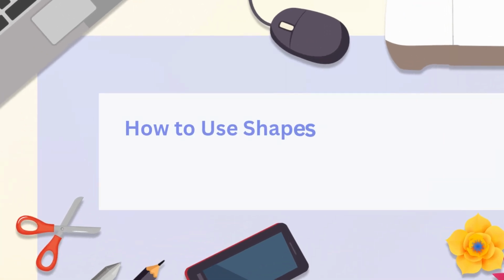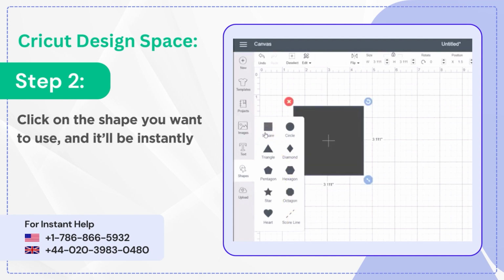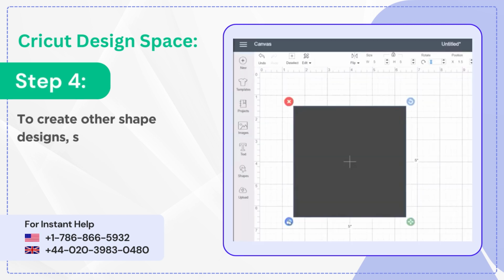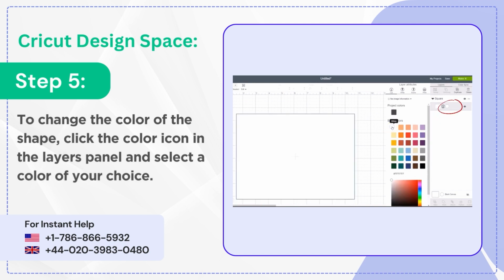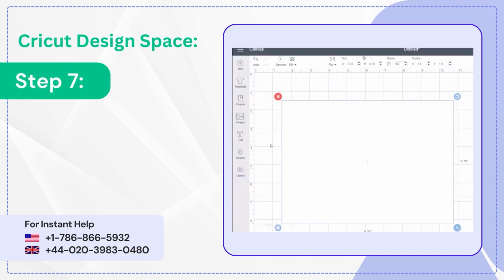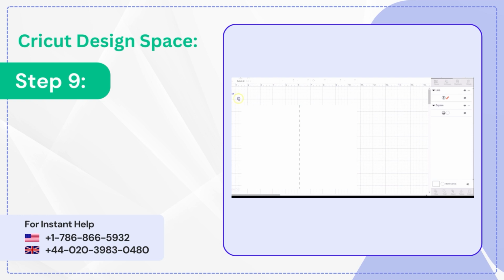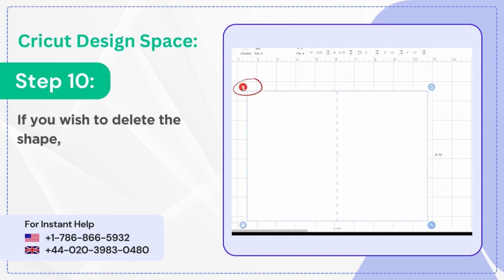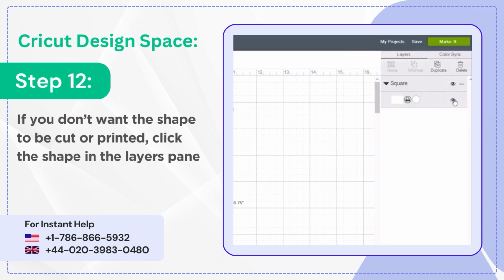Fix Cricut Design Space to Make shapes solved in easy steps | Design Space Tutorials - Part 5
Want to create a new design using Cricut Design Space but don't know how to use Shapes! Worry not! In this video, we've compiled a step-by-step guide on perfectly using shapes in Design Space. Watch it now to start creating beautiful designs for your new Cricut projects.

How to Use Shapes in Cricut Design Space?

0:08 Step 1: Select the Shape tool
0:24 Step 2: Resize Shape
0:43 Step 3: Change Shape Color
0:55 Step 4: Tick Print
1:02 Step 5: Click Score Line
1:24 Step 6: Press Attach
1:30 Step 7: Delete Extra Shape
1:50 Step 8: Tap Make It

How to Use Text in Cricut Design Space | Design Space Tutorials - Part 4

Looking for more creative blogs and related content?

If you face any hurdles in using Cricut Design Space,
We are available all the time to solve your queries.